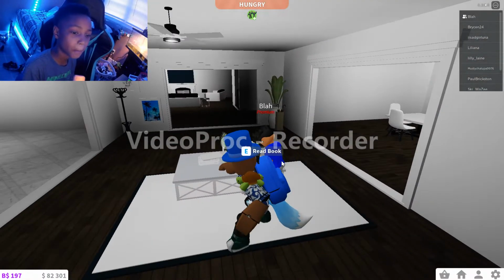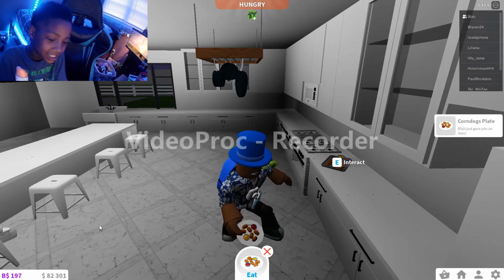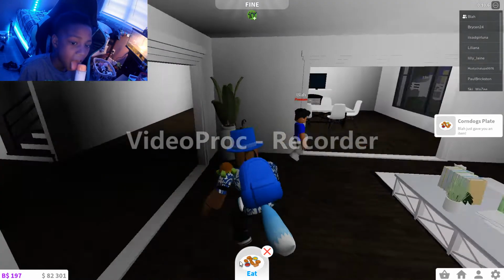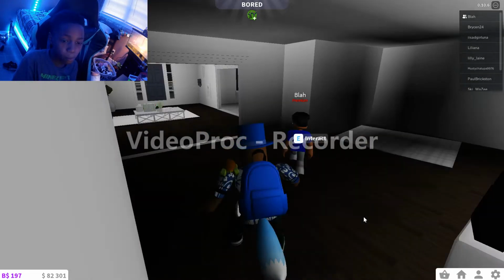Bacon cafe part 3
Bacon cafe part 3 Juju house tour part 2